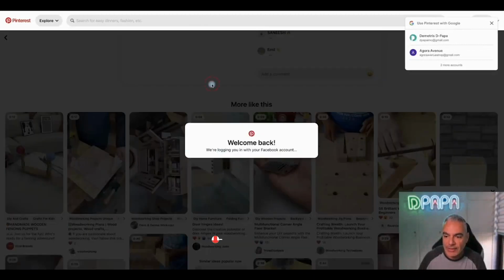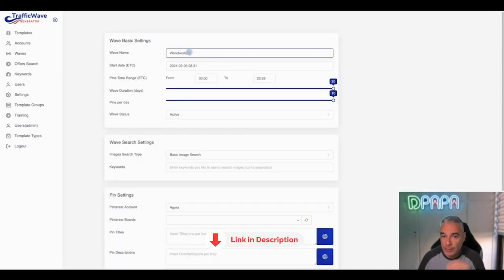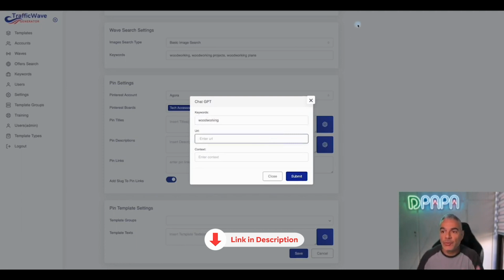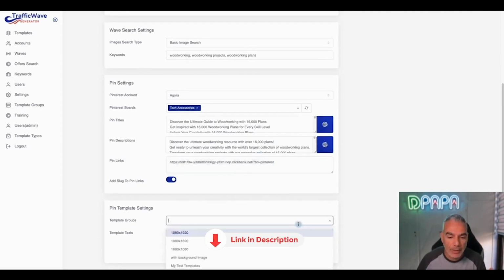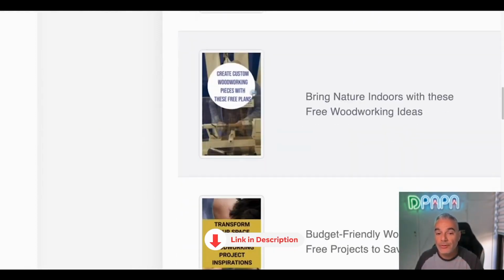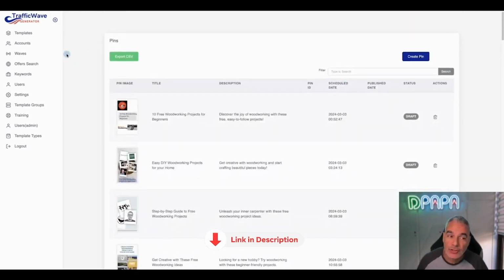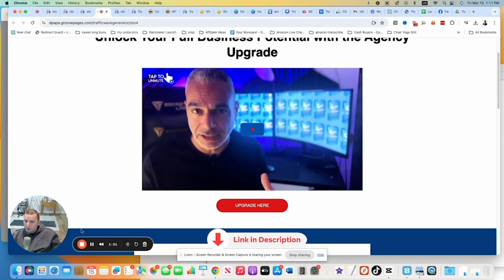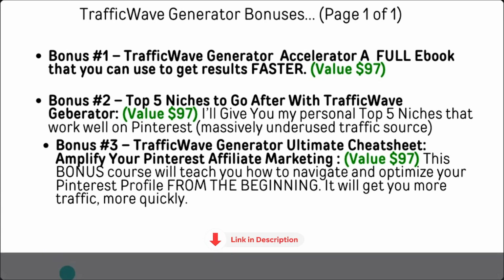Traffic Wave Generator Review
Transform Any Keyword & URL Into Profit-Generating Content & Drive Endless FREE Targeted Traffic On Autopilot Across All Niches … Boost Your Sales & Commissions NON-STOP
TrafficWave Generator is a powerful tool designed for effortless content creation and traffic generation. Targeting a platform with 459 million daily users, TrafficWave Generator ensures your content reaches a wide, engaged audience, making it an essential software for boosting traffic and enhancing content strategy.